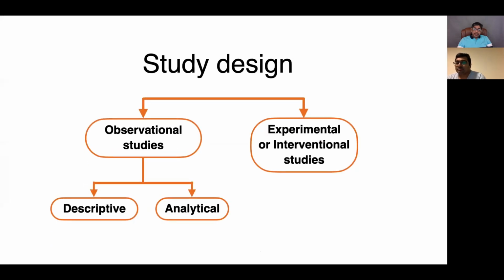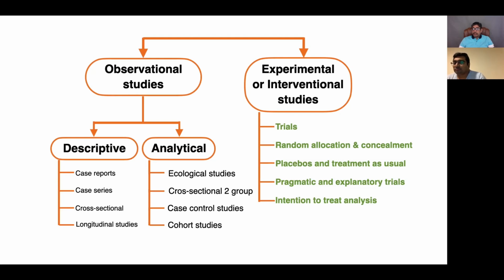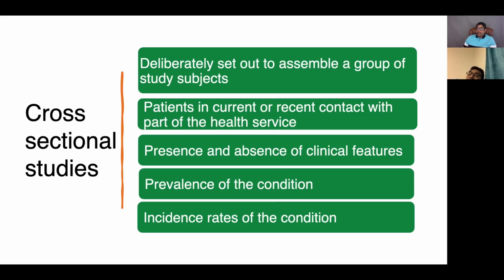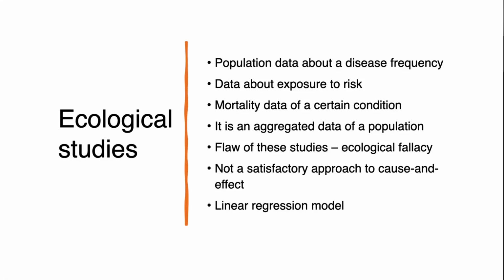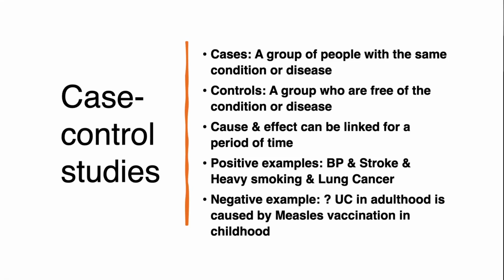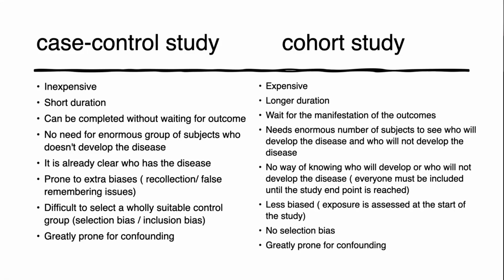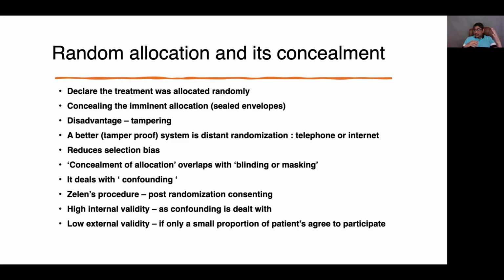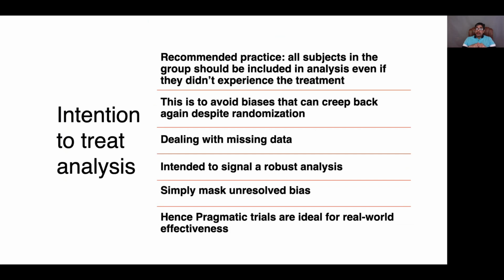Understanding Types of Clinical Papers - ISAP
For more information about our statistics and academic writing course, please visit our